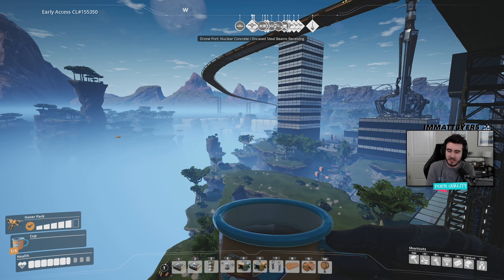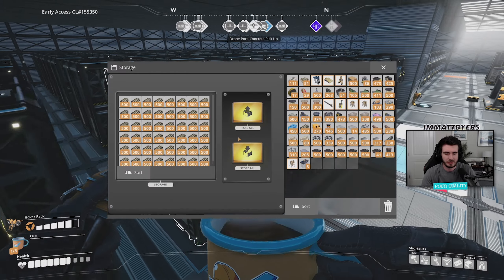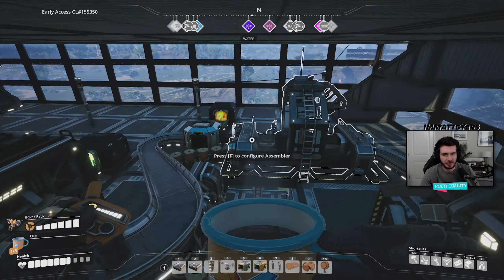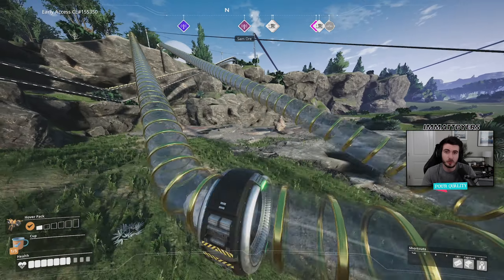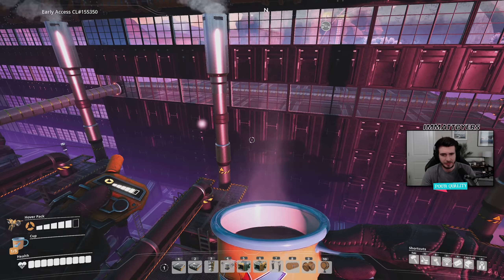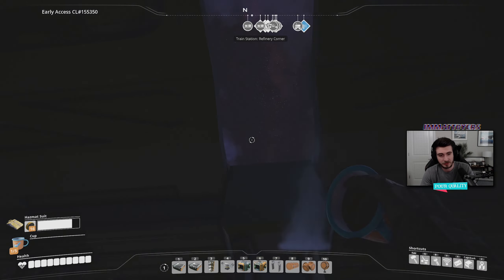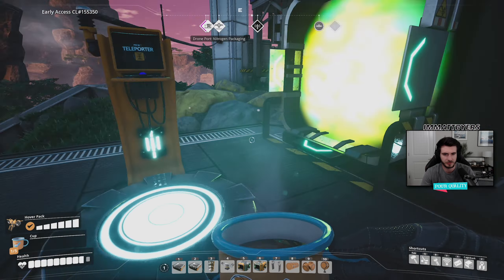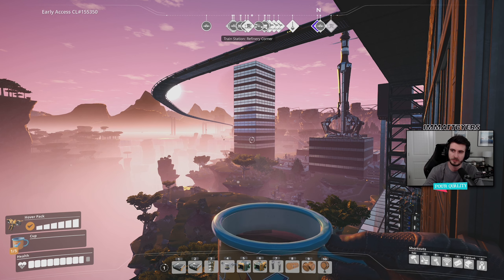300 Hours of Satisfactory and I'm Ready for Round Two - Satisfactory Base Tour